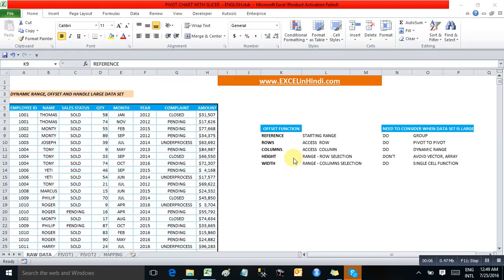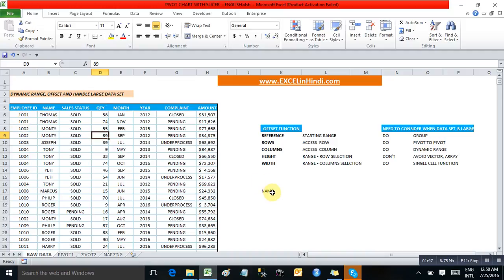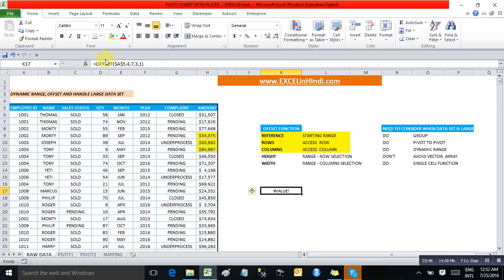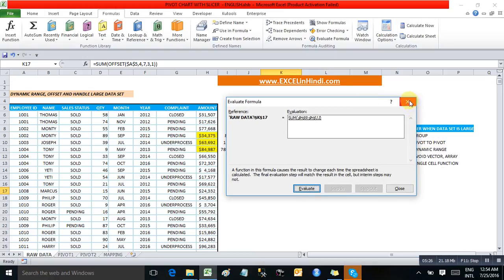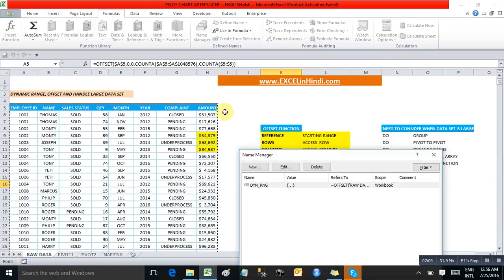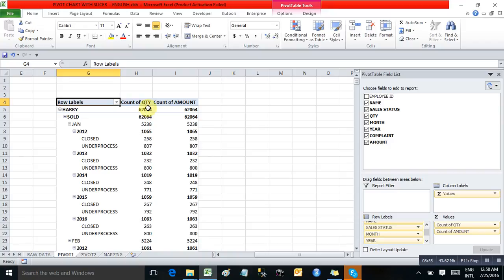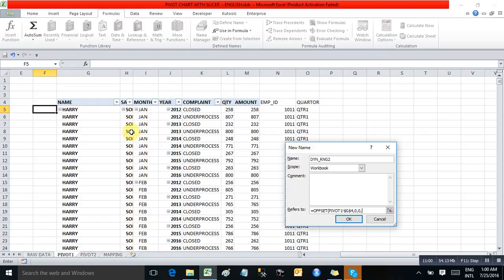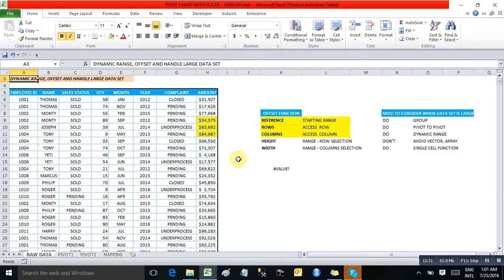ENGLISH - VER OFFSET FUNCTION, DYNAMIC RANGE , LARGE DATA SET , DEFINE NAME , DYNAMIC PIVOT RANGE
, DEFINE NAME , NAME MANAGER , DYNAMIC PIVOT TABLE AND RANGE